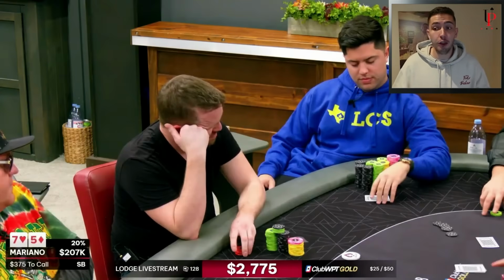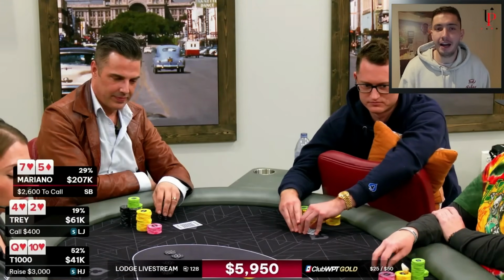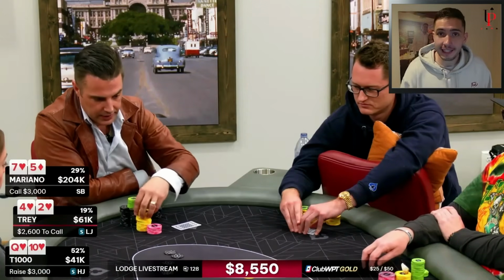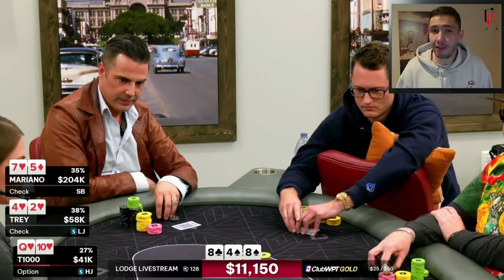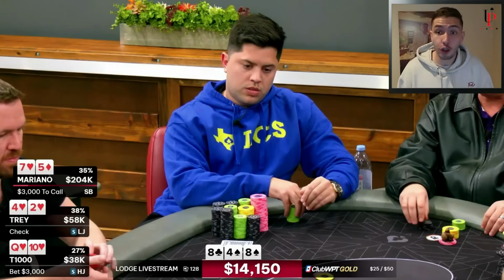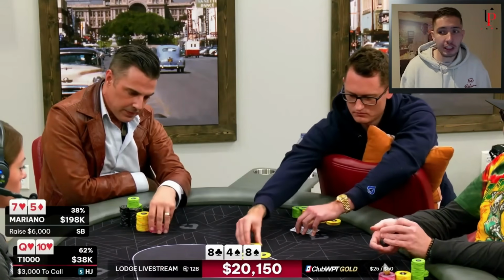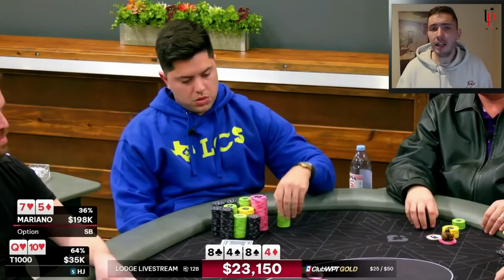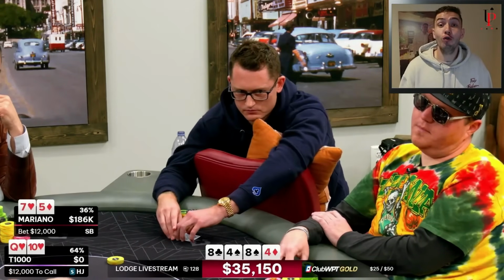This Poker Hand is INSANE (Mariano Can't Believe It)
✅ Upgrade your poker skills with the best training product on the market

@garyblackwoodpoker analyzes a high stakes poker hand from @TheLodgeLive between @MarianoPoker and T-1000.

If you really want to take your poker skills to the next level, head over Upswing has hundreds of free articles, free quizzes, affordable crash courses, and advanced training courses that will help you get better at poker. Learn poker strategy from the world's top players